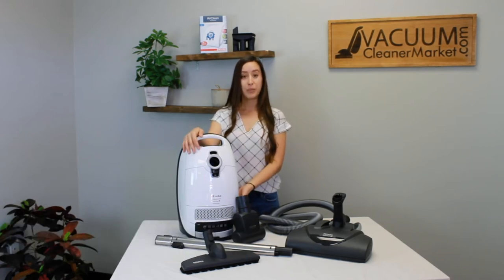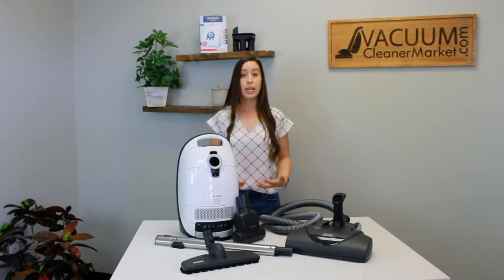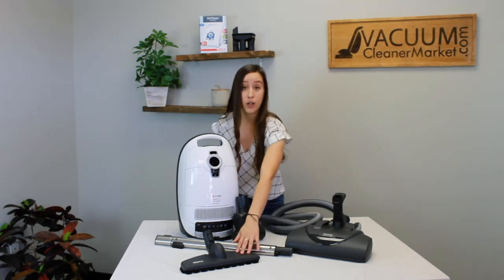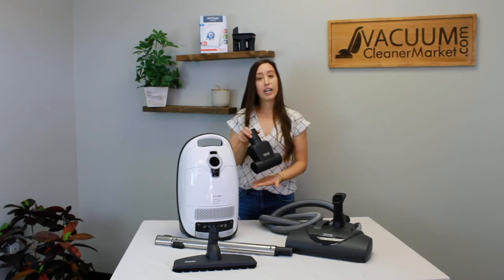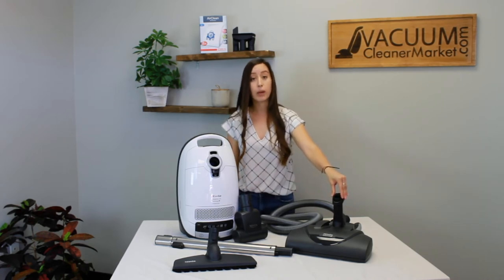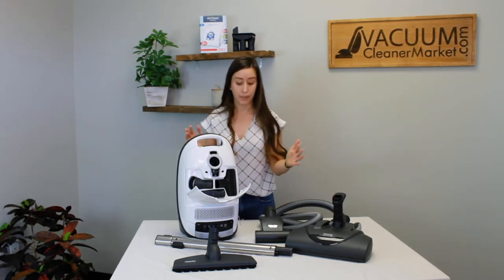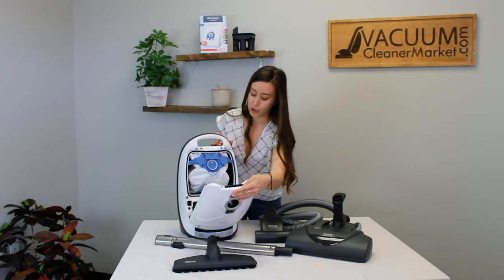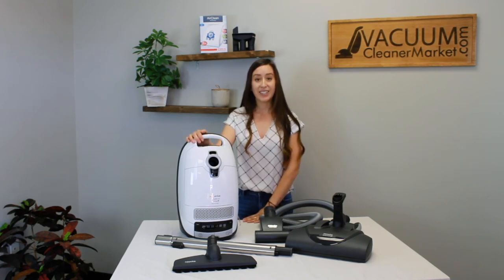Miele Complete C3 Cat and Dog Quick Overview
Pet dander has met its match! Join Lauren, our VacuumCleanerMarket.com expert, as she takes you through the ins and outs of the Miele Complete C3 Cat and Dog Canister Vacuum.